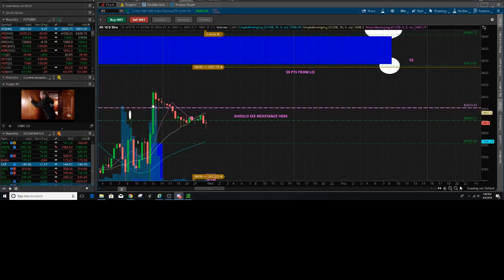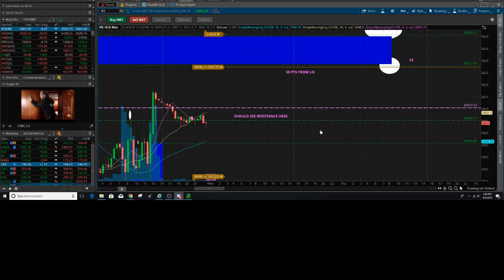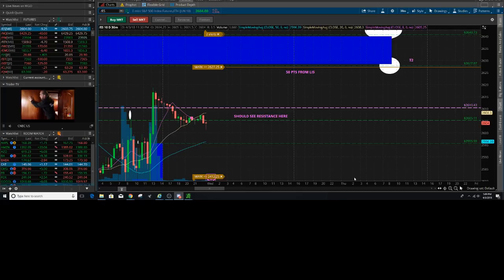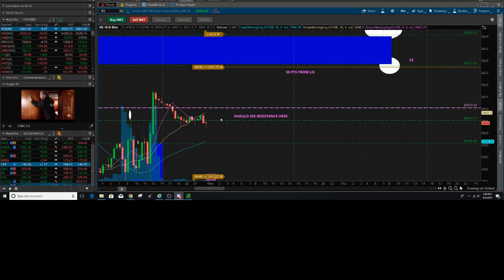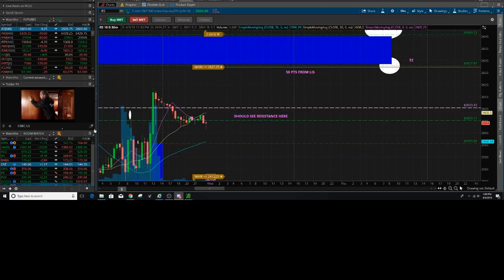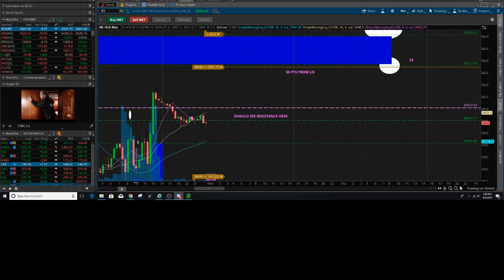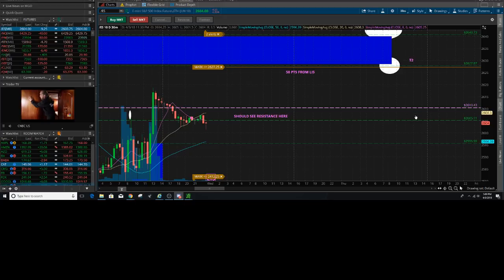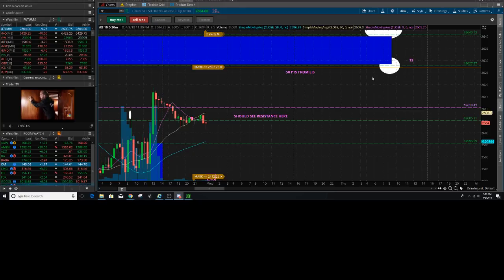ES FUTURES BLUEPRINT